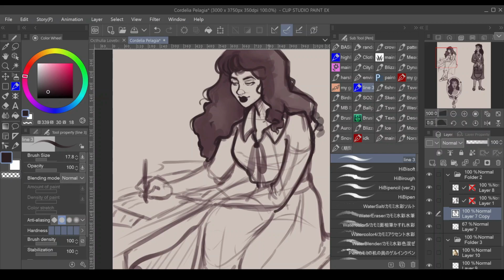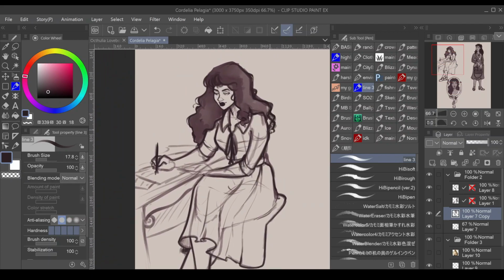Character Creation: Establishing a Character's Aesthetic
Today we dive into my opinion on character creation and how I establish a character's aesthetic and what aesthetic really means and how it shapes the character and the world around them.